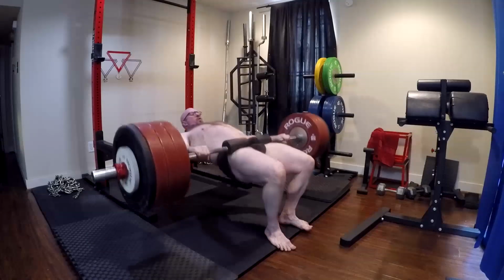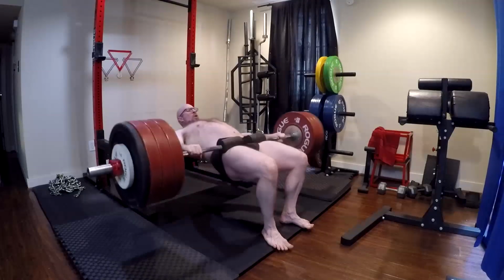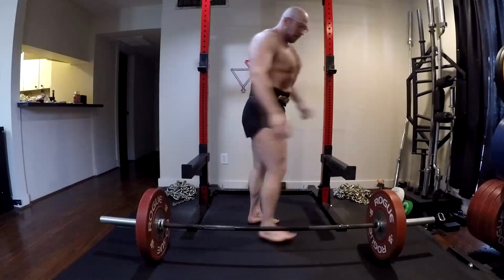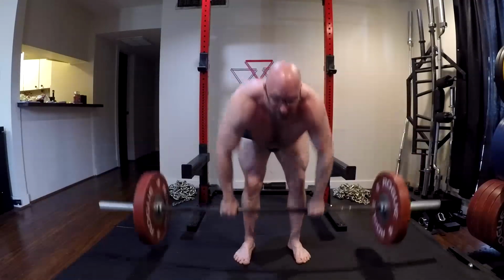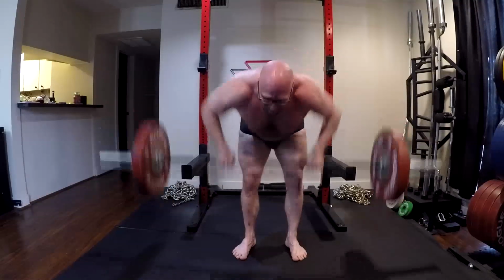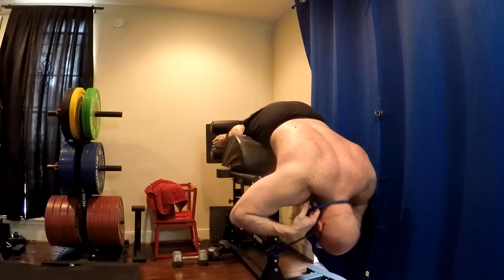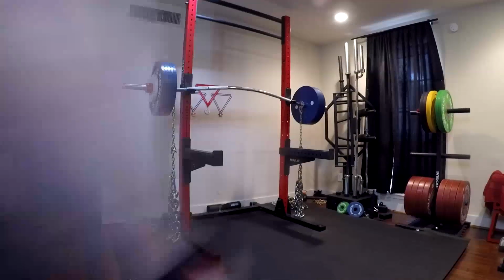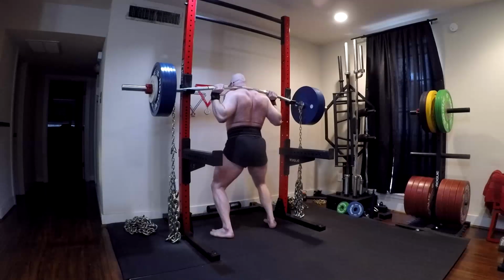12-16-2019 Orc Mode Training - Max Effort Squat Day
Today's Training Session:
-Squat with Chains: Ramp to 1RM 522 + 43 lbs chains
-Hip Thrusts: 5x10
-Pendley Row: 5x10
-Glute Ham Raise with band: 1x10... cramp